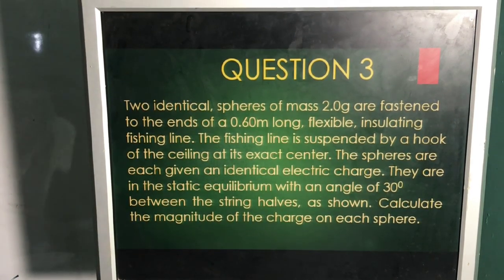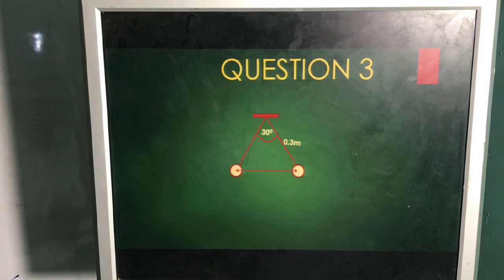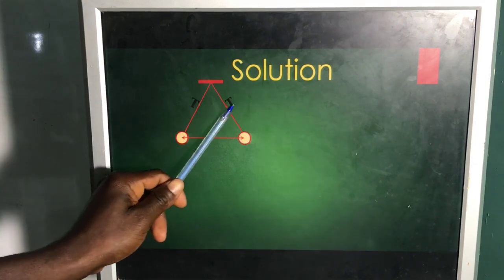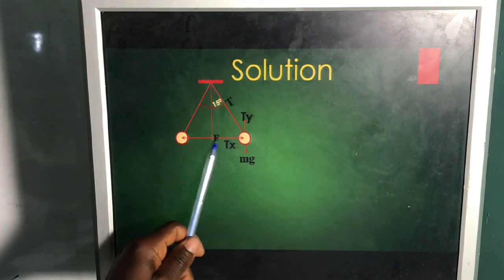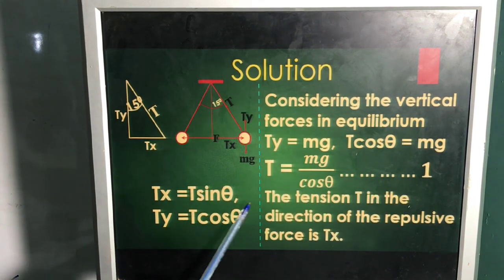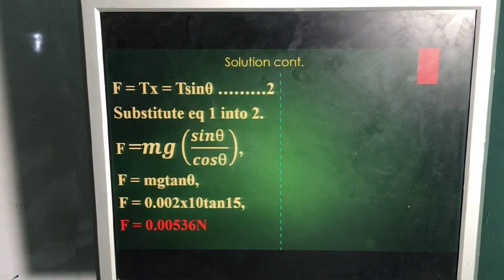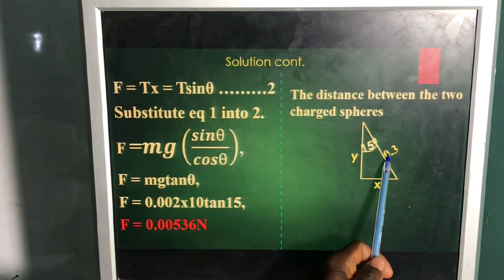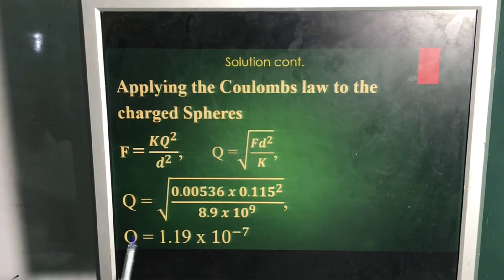Electrostatics (solved question 2)